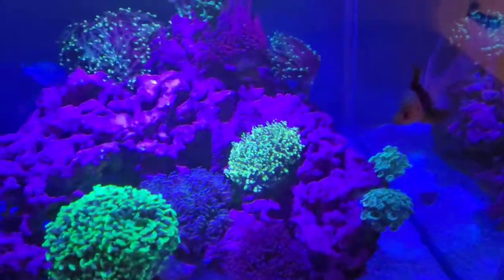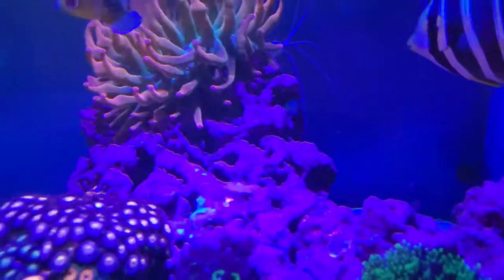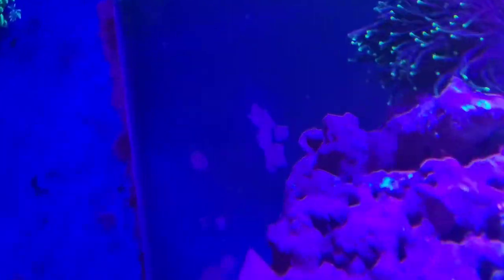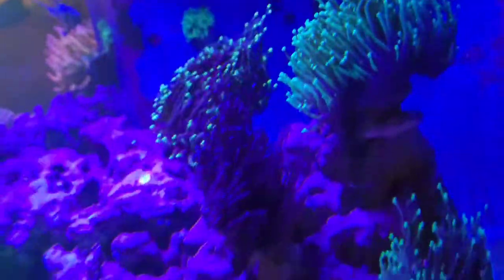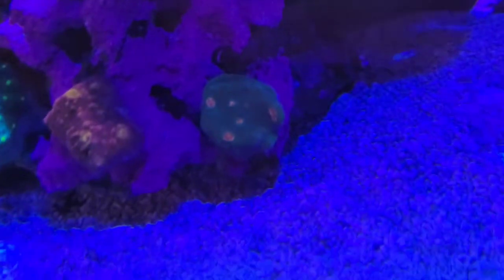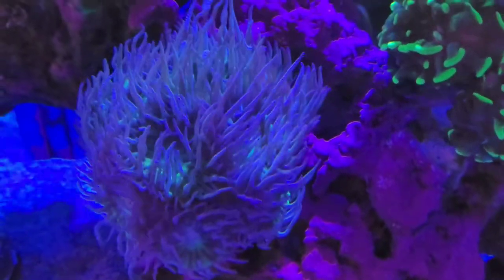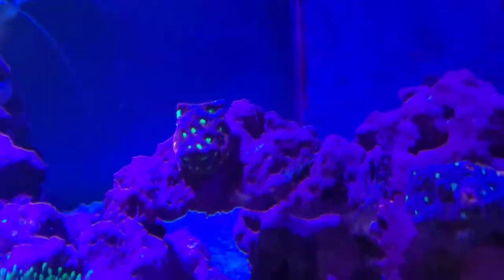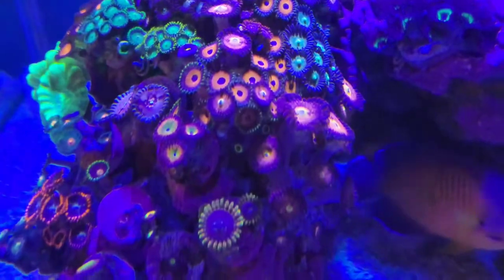reef maintenance on 120 gallon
how I do my maintenance on my reef tank